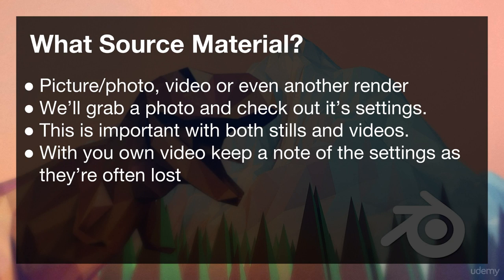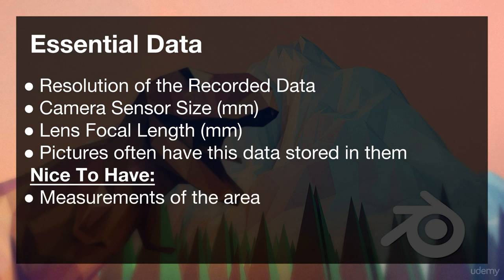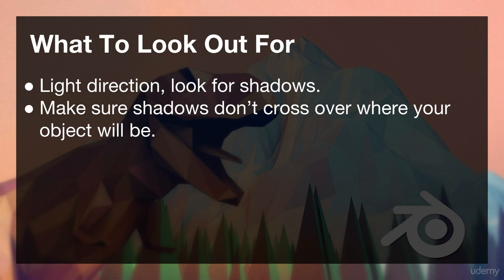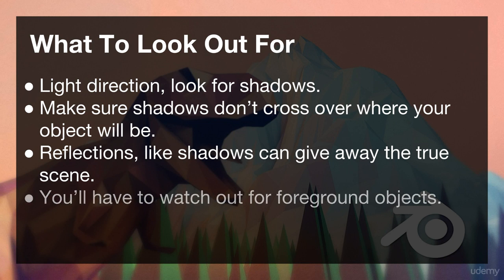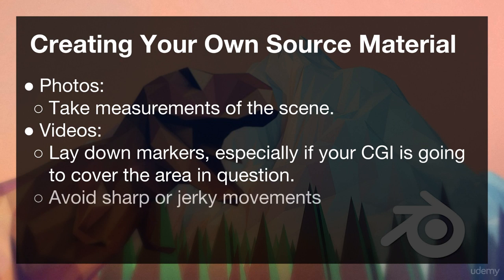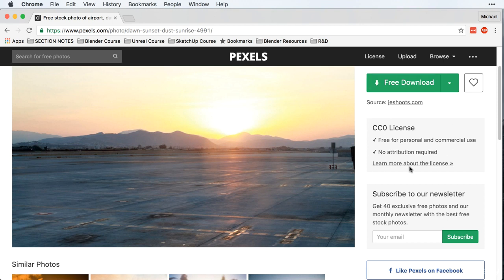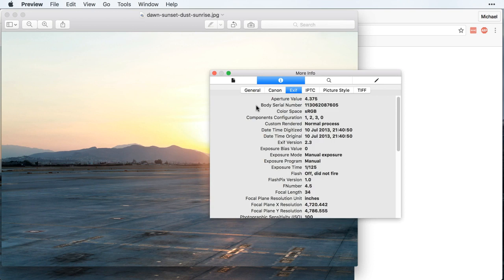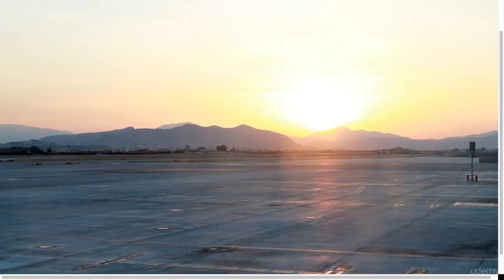Tutorial Blender Belajar di rumah Tutorial 3D Modelling dengan Blender section 264